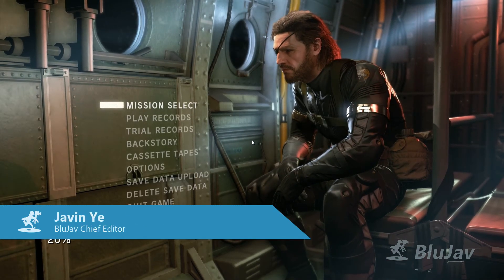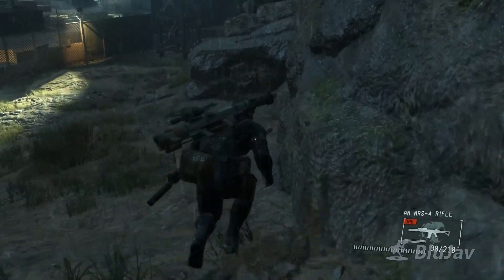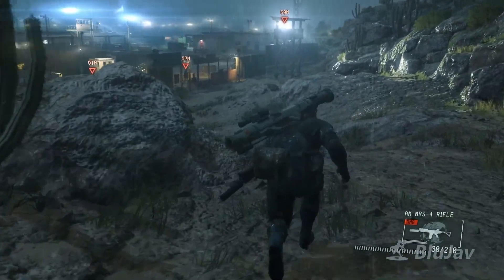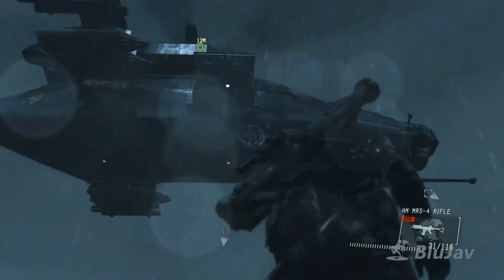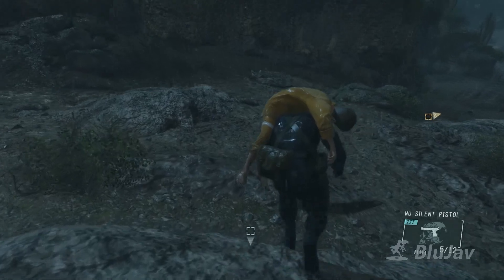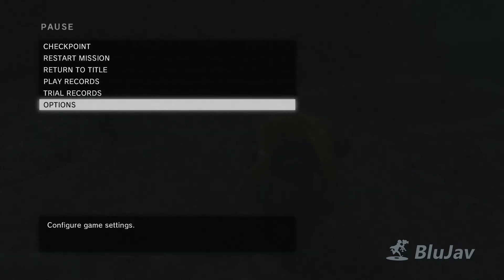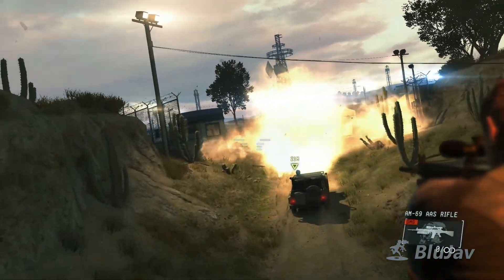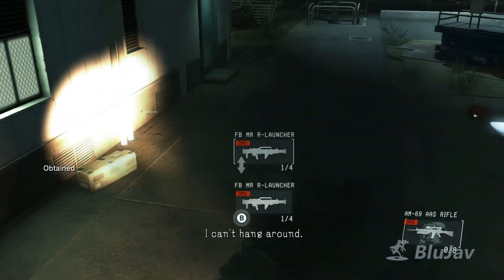BluJav Plays - Metal Gear Solid V: Ground Zeroes (PC)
We take a look at the recently released PC version of Metal Gear Solid V: Ground Zeroes.